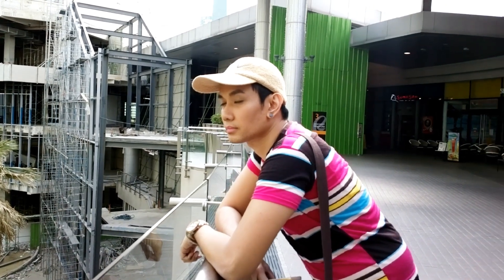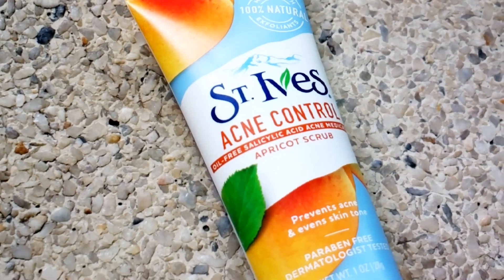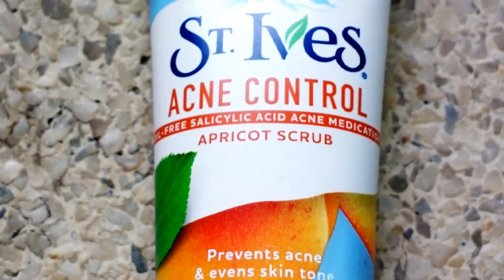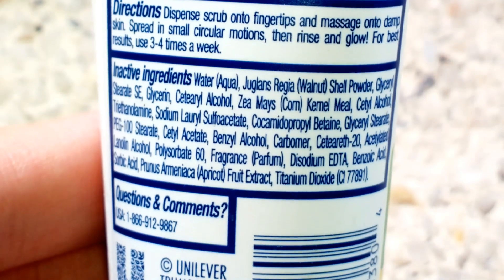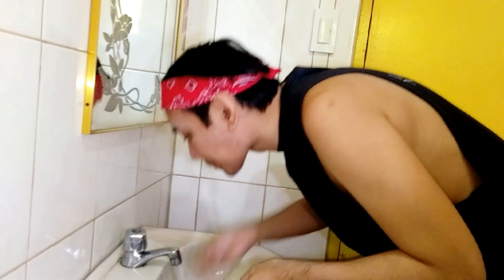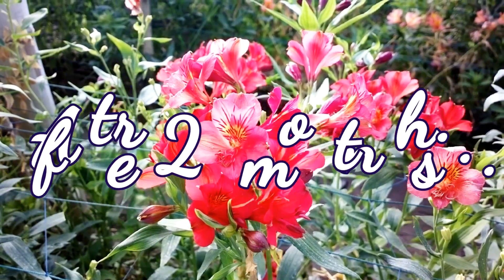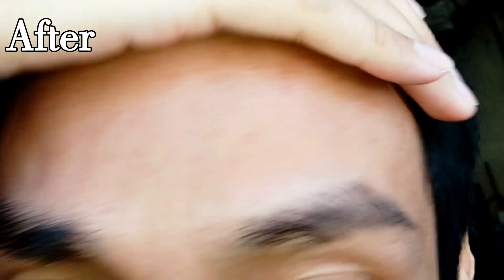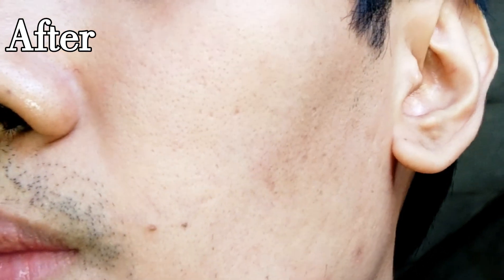St. Ives Acne Control Apricot Facial Scrub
St. Ives Acne Control Oil Free Salicylic Acid Acne Medication Apricot Scrub Review Before and After

Purchase this product at the comfort of your home.

Phillipines 👉